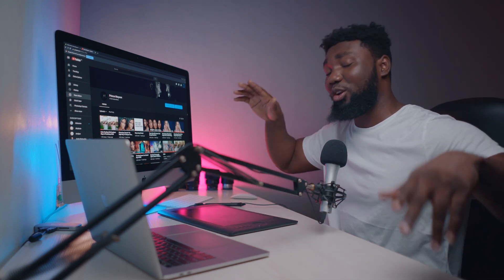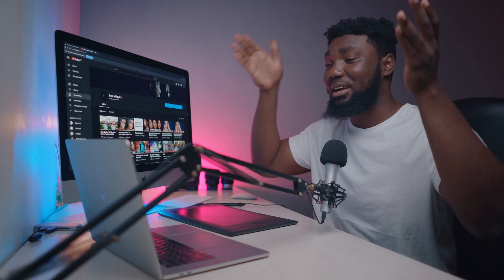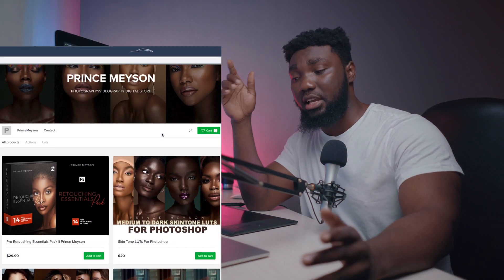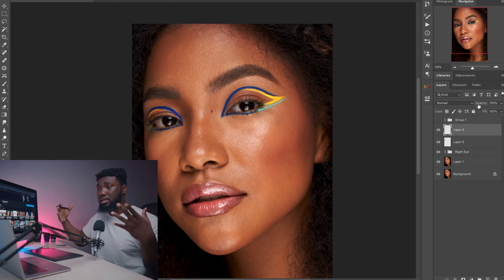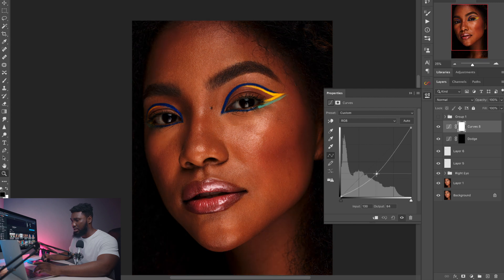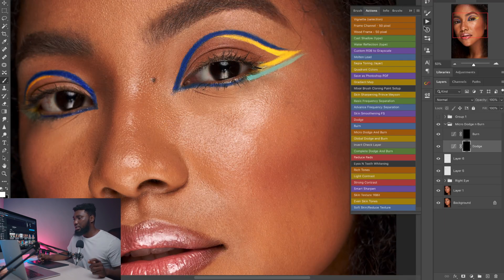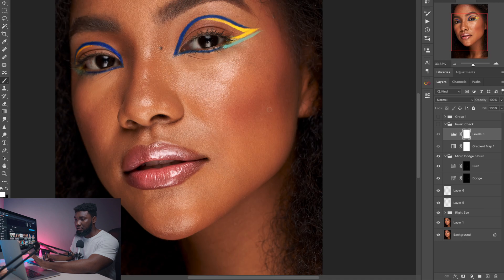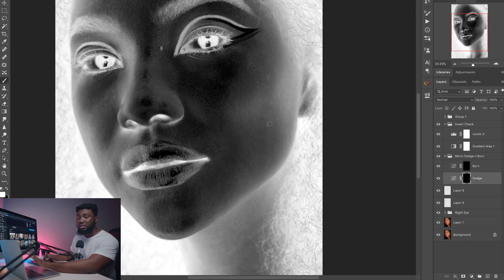How To Retouch With Micro/Macro Dodge And Burn || Photoshop Tutorial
In today's video I'll be sharing how to retouch using the micro/macro dodge and burn technique.